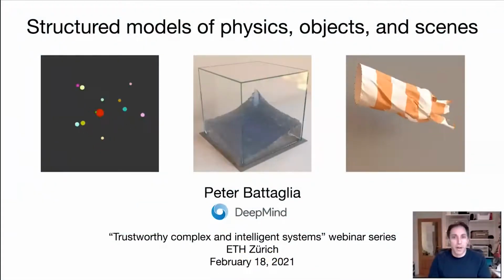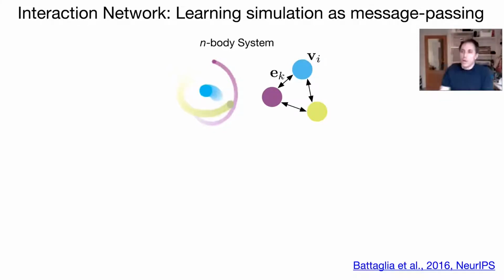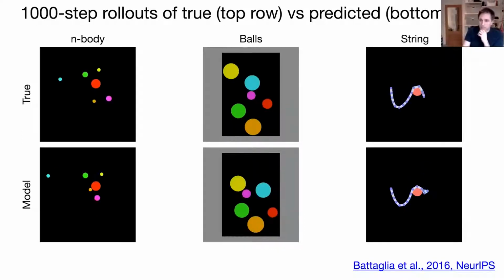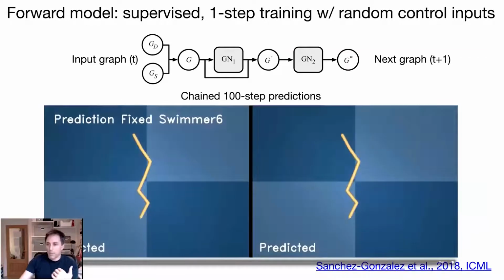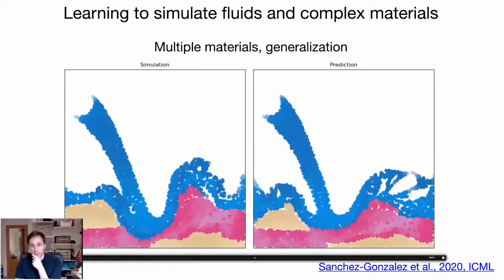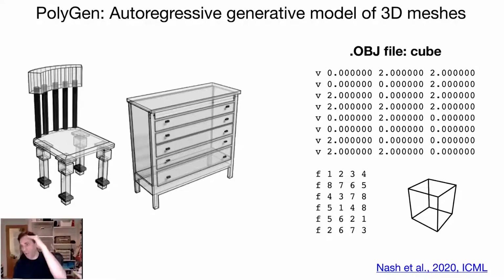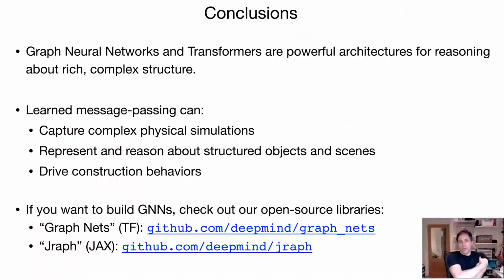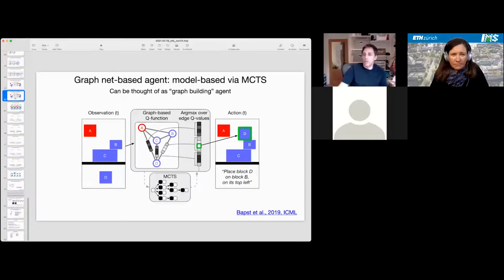[TCISW] Structured models of physics, objects, and scenes - Dr. Peter Battaglia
Trustworthy Complex and Intelligent Systems Webinar Series

This series is a collaboration between the European Safety, Reliability & Data Association (ESReDA), the ETH Zürich Chair of Intelligent Maintenance Systems, ETH Risk Center, the Norwegian Research Center for AI Innovation (NorwAI) and DNV GL.

Webinars will be run monthly throughout 2021 exploring the themes of trust, ethics and applications of AI and novel technology in complex and safety critical intelligent systems.

This talk will describe various ways of using structured machine
learning models for predicting complex physical dynamics,
generating realistic objects, and constructing physical scenes. The
key insight is that many systems can be represented as graphs with
nodes connected by edges, which can be processed by graph
neural networks and transformer-based models. By considering the
underlying structure of the problem, and imposing inductive biases
within our models that reflect them, we can often achieve more
accurate, efficient, and generalizable performance than if we avoid
using principled assumptions.